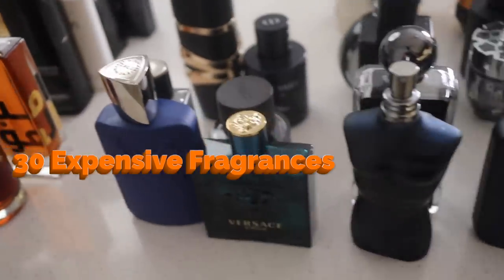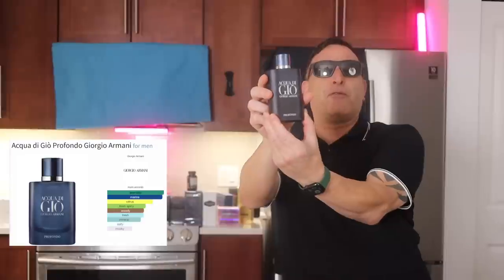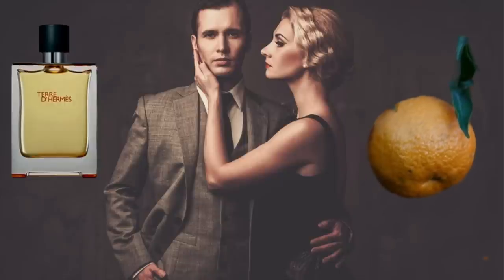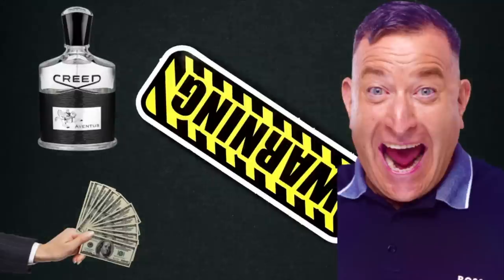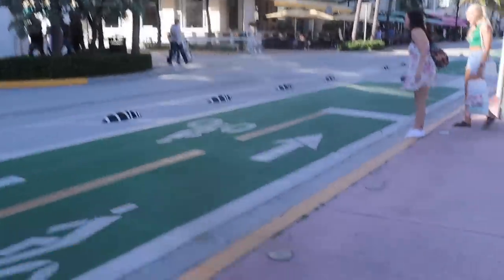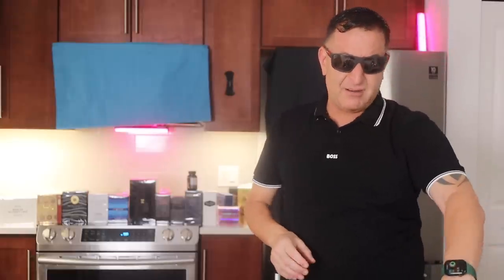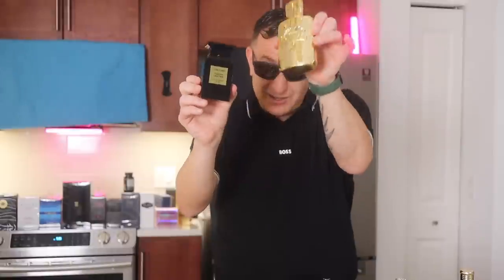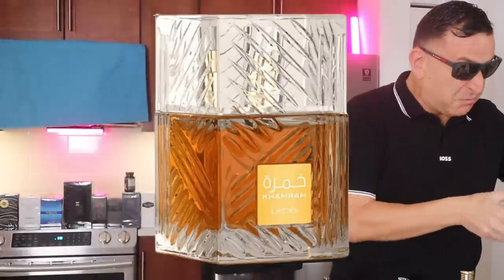Cheap Dupes To Expensive Fragrances in under 3 minutes